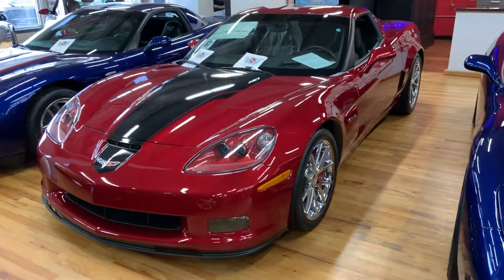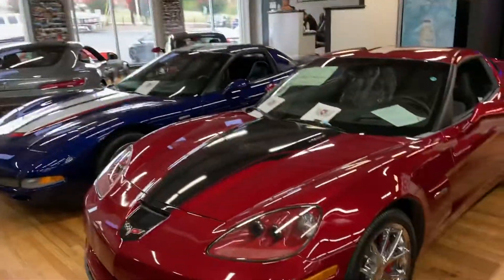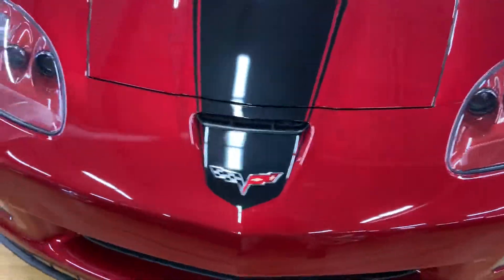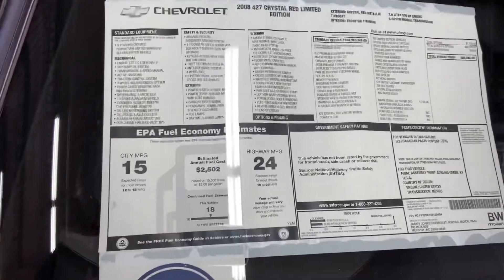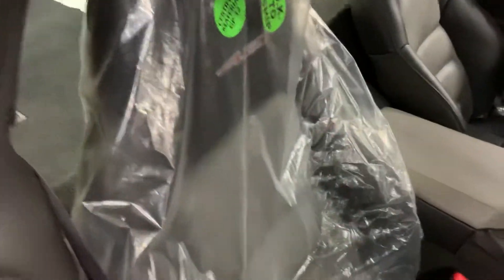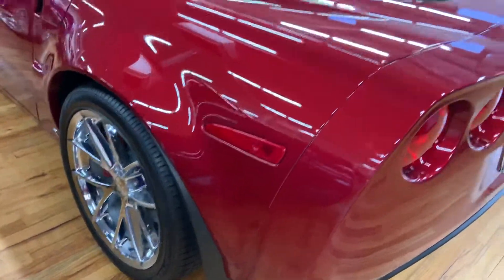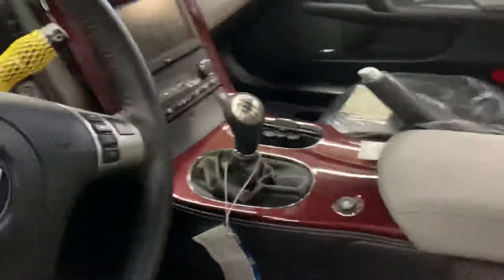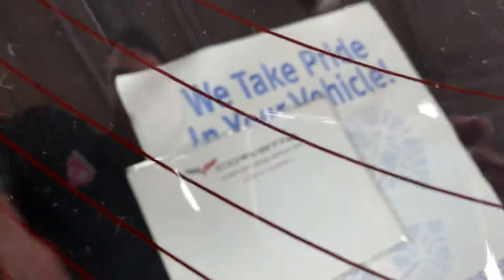2008 Z06 427 Addition!